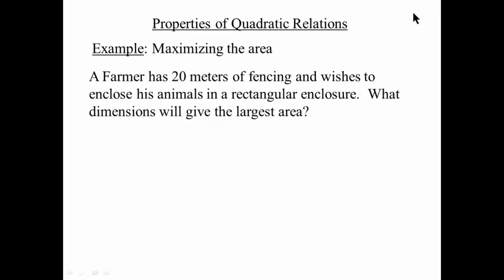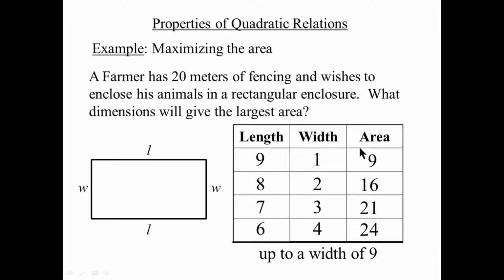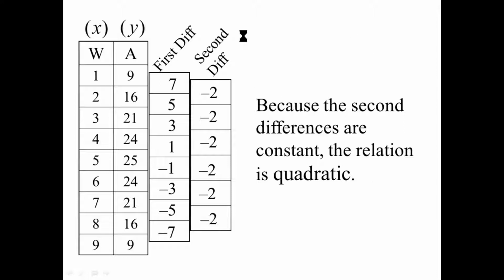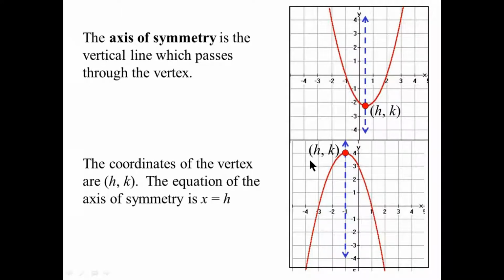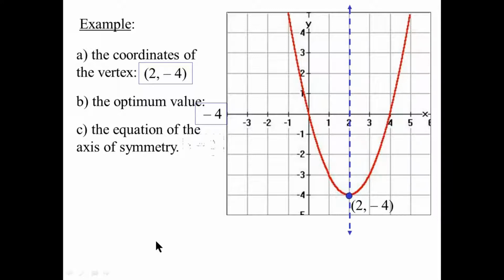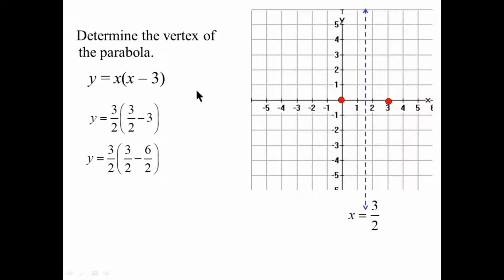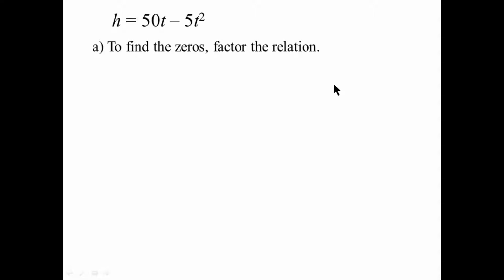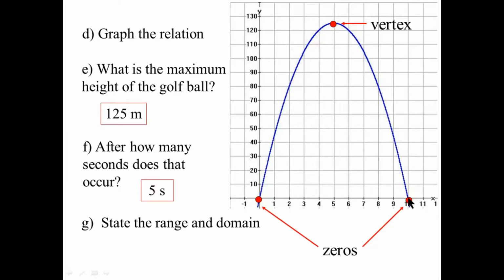Grade 11 Math: Properties of Quadratic Functions